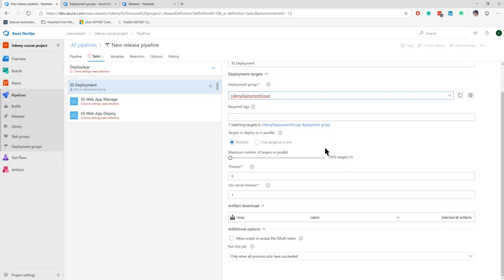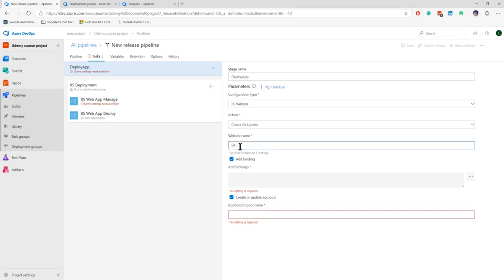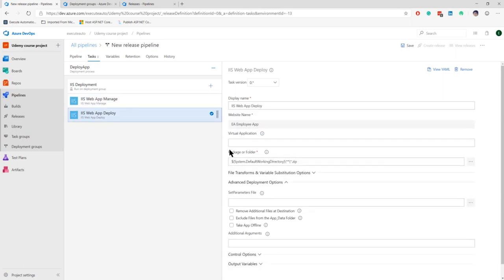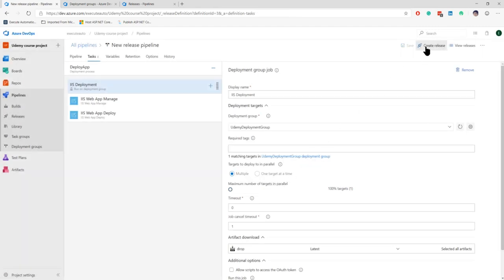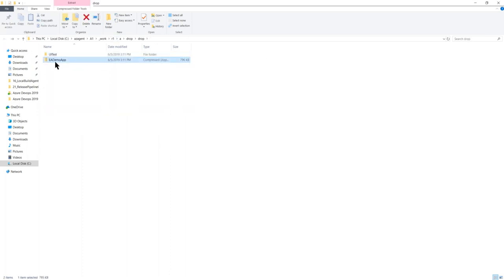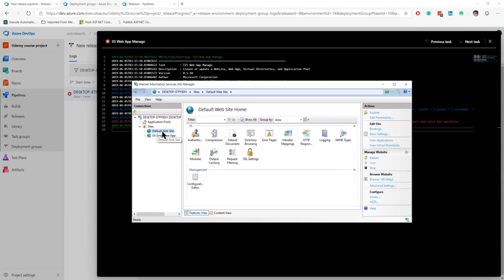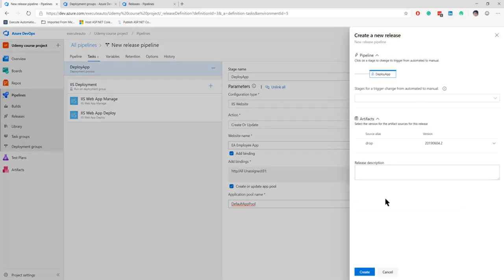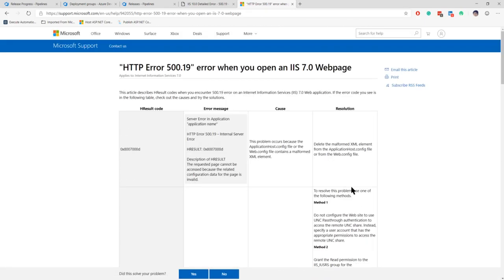4 Using Deployment Group in release pipeline